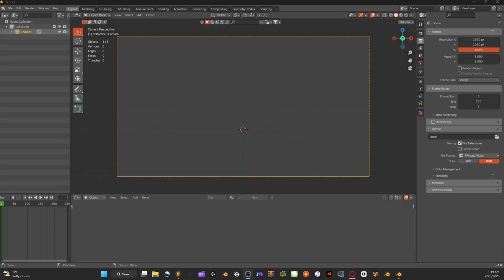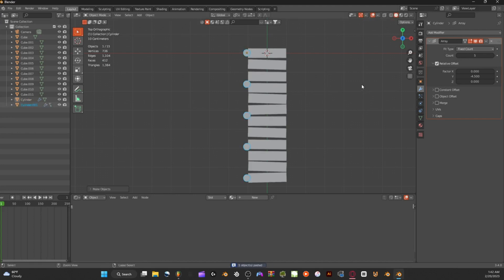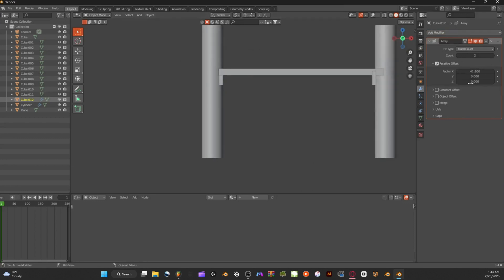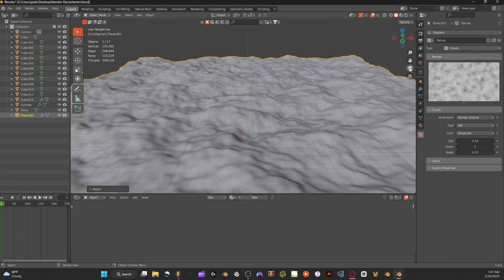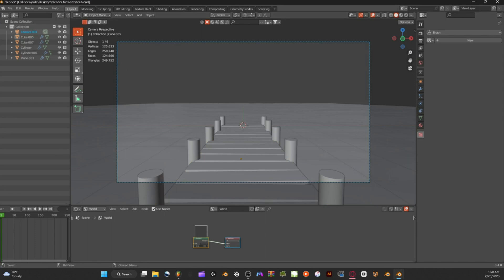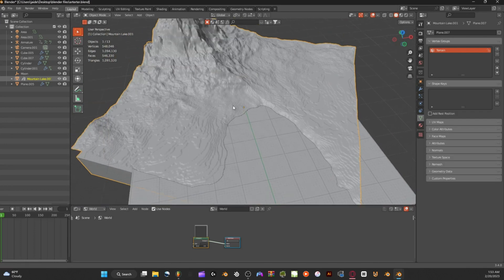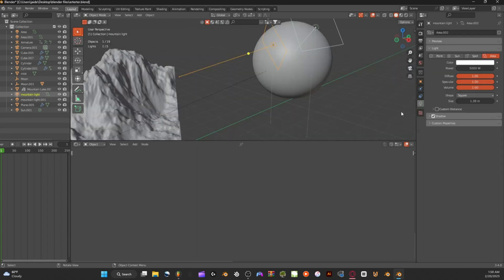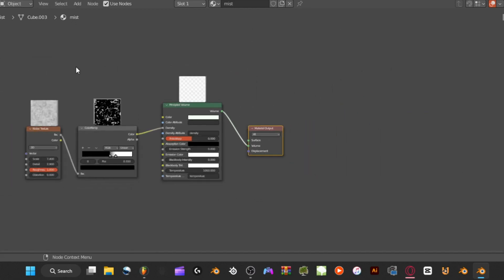how to make night time landscape in blender 3.0